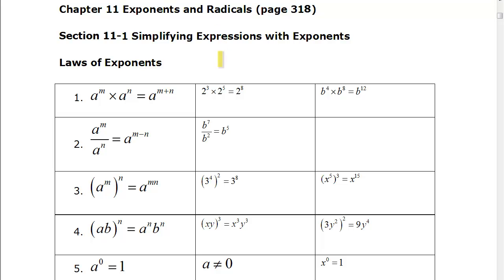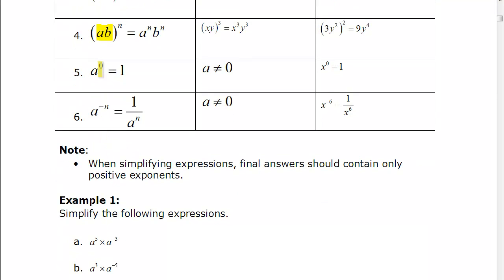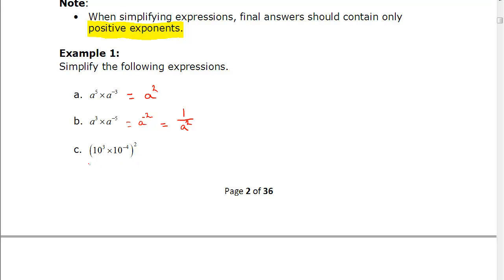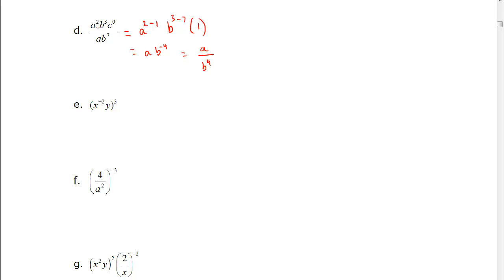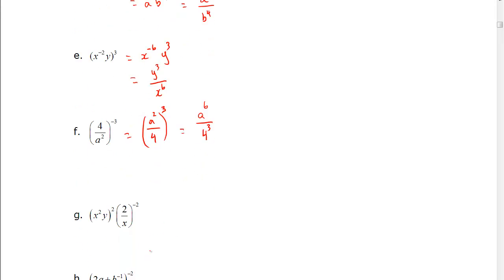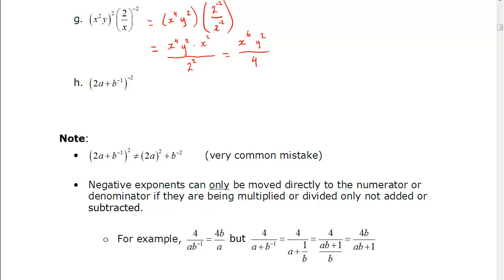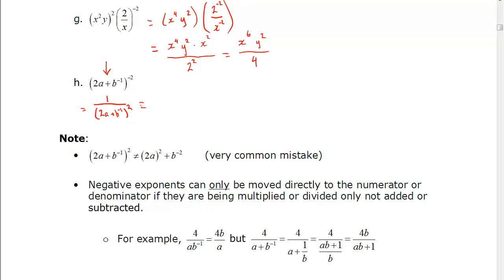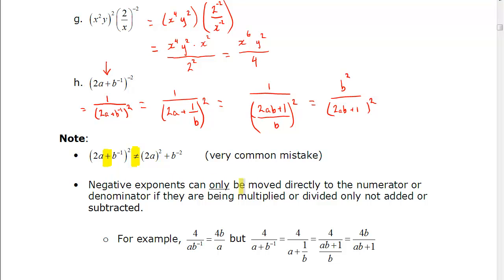Introduction to Exponent Laws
MA1700 lesson introduction to the exponent laws.